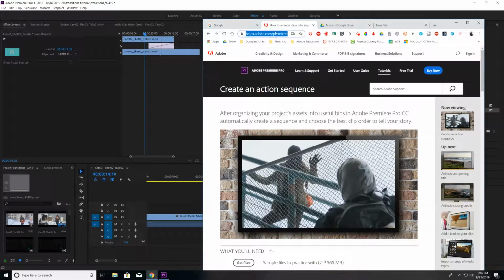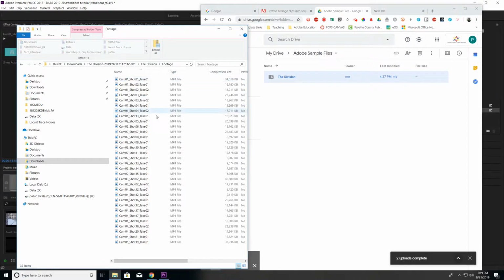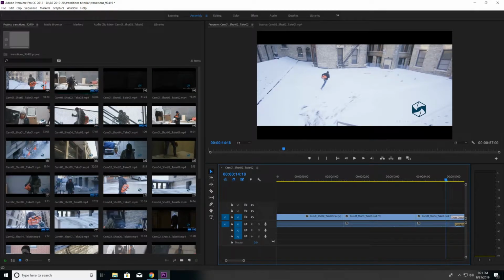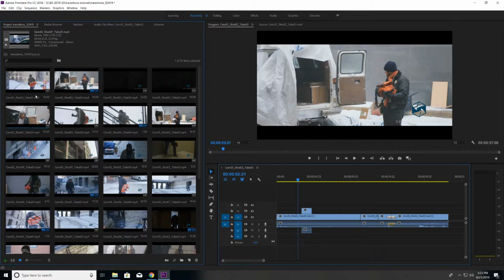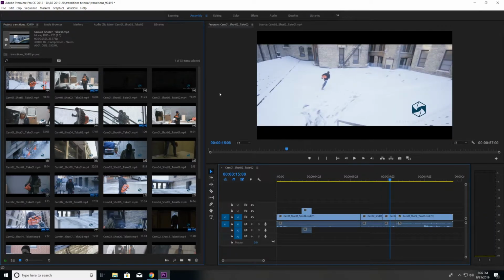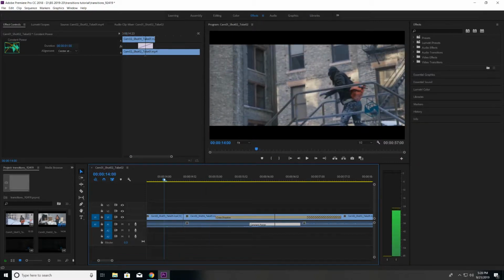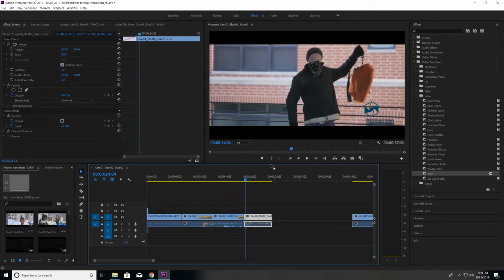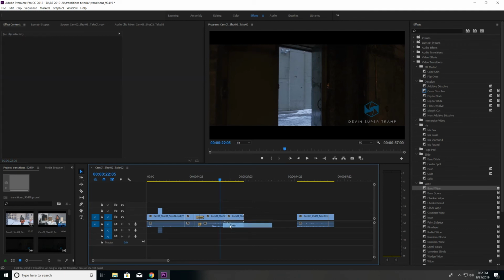transitionstutorial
How to add transitions, manage zipped files.